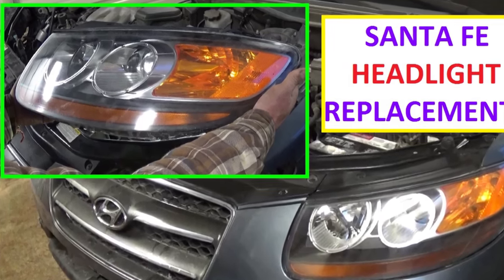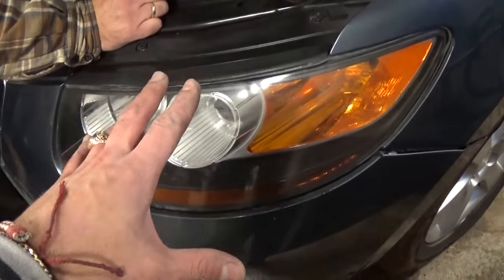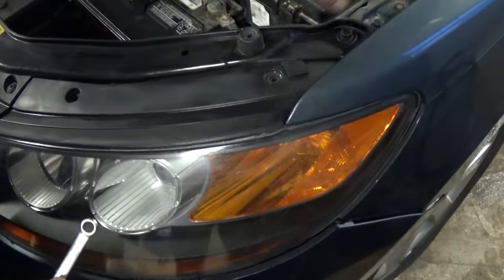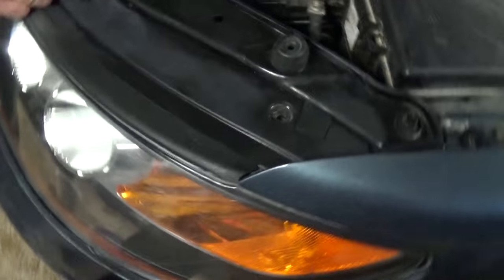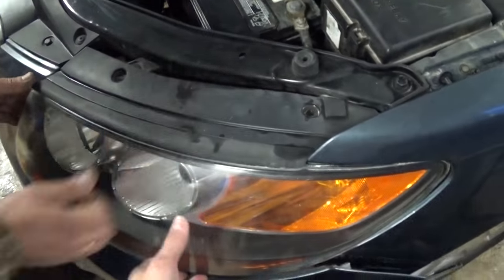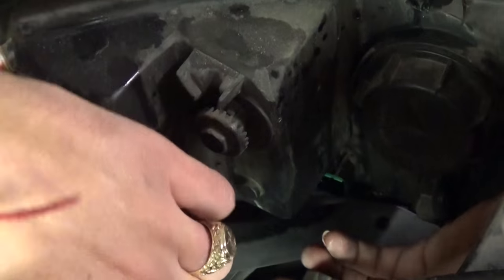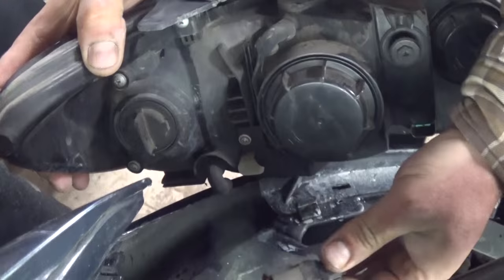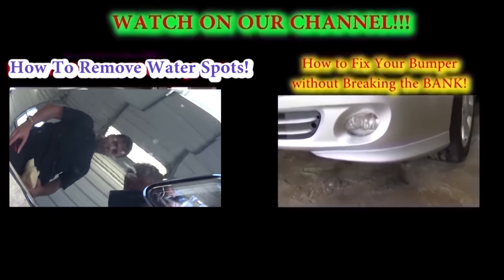Headlight Removal and Replacement on Hyundai Santa Fe 2006 2007 2008 2009 2010 2011 2012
We took this video to show you how to remove and replace the headlights on a Hyundai Santa Fe Generation from 2006 to 2012.
We demonstrated on a 2007 model but it will be the same for the whole generation. All you are going to need is a 10mm wrench to remove the 2 bolts on the top and 1 nut behind the headlight.

It will be the same procedure for the left and the right headlight. You will not need to remove the bumper in order to remove the headlight. Ours was just cracked there and that's why it was a little bit loose.

This procedure should work on:
2006 Hyundai Santa Fe Right Left Headlight Removal & Replacement
2007 Hyundai Santa Fe Right Left Headlight Removal & Replacement
2008 Hyundai Santa Fe Right Left Headlight Removal & Replacement
2009 Hyundai Santa Fe Right Left Headlight Removal & Replacement
2010 Hyundai Santa Fe Right Left Headlight Removal & Replacement
2011 Hyundai Santa Fe Right Left Headlight Removal & Replacement
2012 Hyundai Santa Fe Right Left Headlight Removal & Replacement

Other Languages:
La eliminación de la linterna y la sustitución de Hyundai Santa Fe.

Remoção e substituição farol em Hyundai Santa Fe.

Scheinwerfer Ausbau und Austausch von Hyundai Santa Fe.

L'enlèvement et le remplacement de phare sur Hyundai Santa Fe.

현대 산타페에 헤드 라이트의 제거 및 교체.

ヒュンダイサンタフェのヘッドライトの取り外しと交換。

大灯的拆卸和更换对现代圣达菲。

إزالة واستبدال المصباح على هيونداي سانتا في.

Translate

Headlight removal and replacement on Hyundai Santa Fe.
Usuwanie i wymiana reflektorów na Hyundai Santa Fe.

Strålkastare avlägsnande och utbyte på Hyundai Santa Fe.